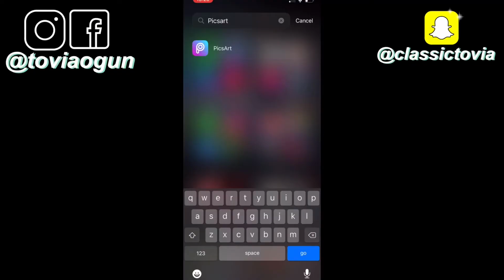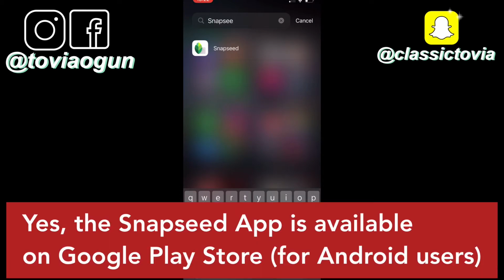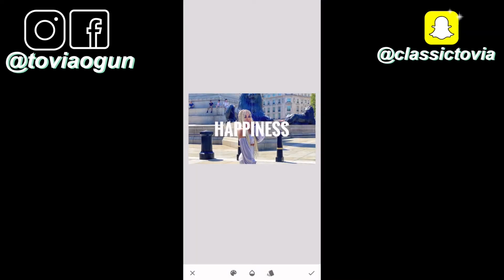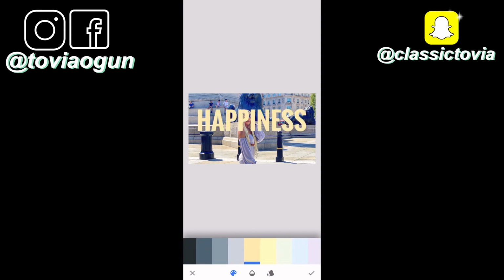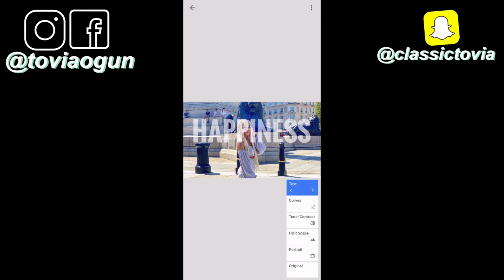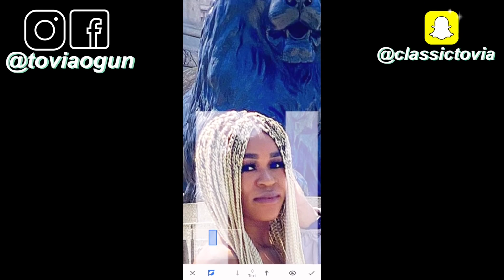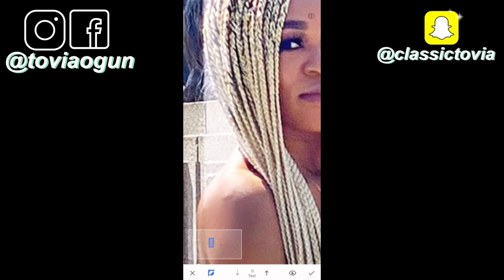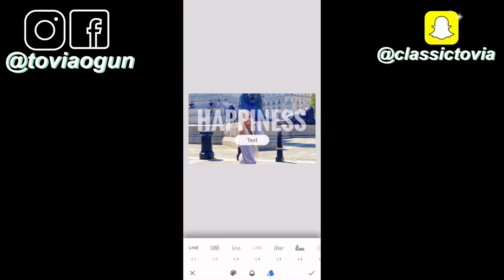How To Place Text Behind An Image | How to Put Text Behind Image - Snapseed Tutorial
On this video, I show you HOW TO PLACE TEXT BEHIND AN IMAGE | HOW TO PUT TEXT BEHIND IMAGE | SNAPSEED TUTORIAL | HOW TO PLACE TEXT BEHIND AN OBJECT IN A PHOTO | HOW TO PLACE TEXT BEHIND AN OBJECT | HOW TO PLACE TEXT BEHIND ANYTHING
Placing text behind an image or object on your YouTube thumbnails just give it that uniqueness and class and with the App Snapseed, you can create this amazing photo.

Clubhouse @toviaogun

LINK TO MY BOOK: HOW TO PRAY on Amazon worldwide

I own no rights or whatsoever to the above songs, all rights and credits to the actual owners and creators.